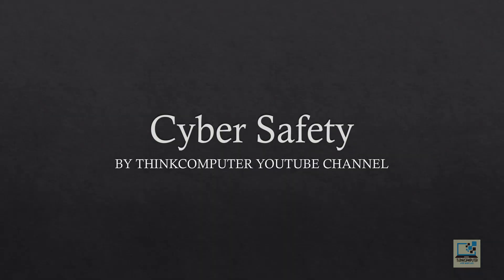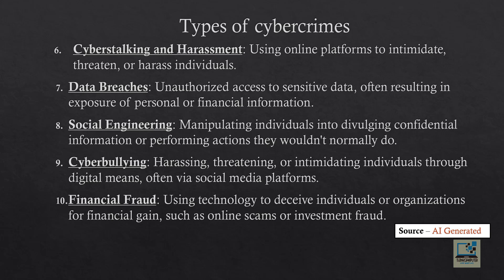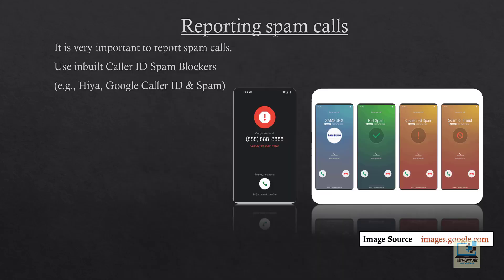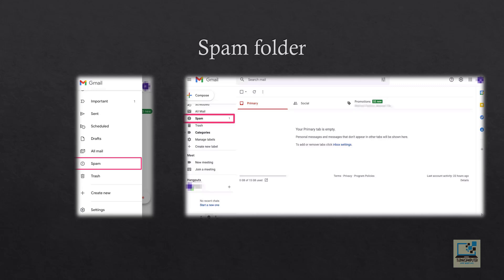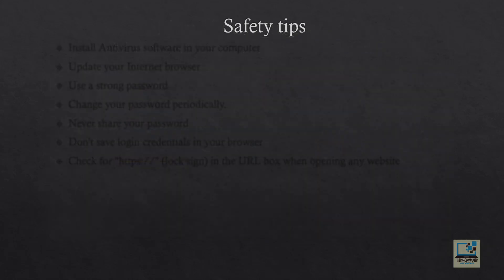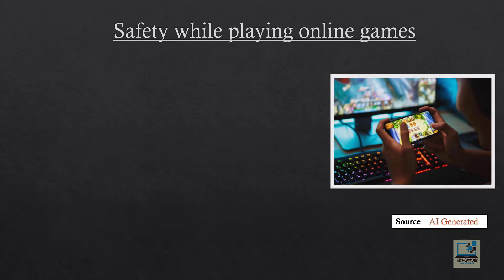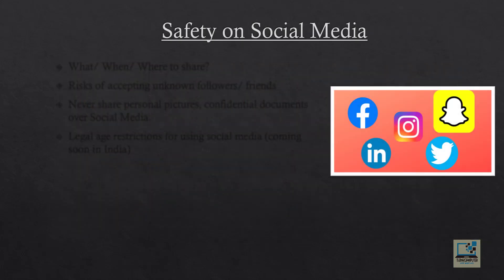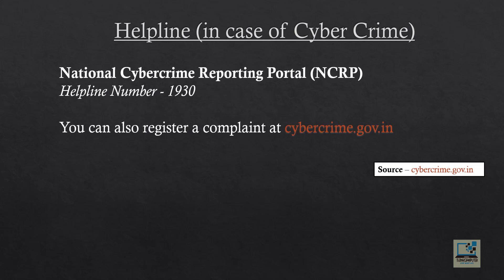Cyber Safety | How to stay safe online? | ThinkComputer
Learn how to stay safe online with our easy-to-follow cyber safety tips! From protecting your personal info to avoiding online scams, we've got you covered. Watch now to keep your digital life secure!

We value your feedback, so please take a moment to fill out the ThinkComputer Feedback Form